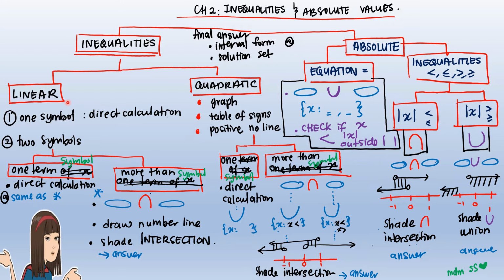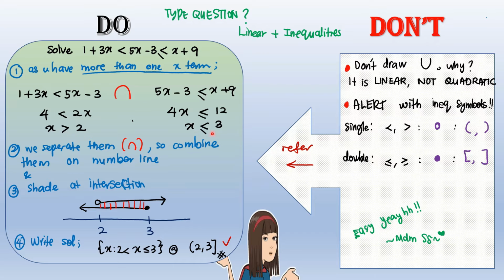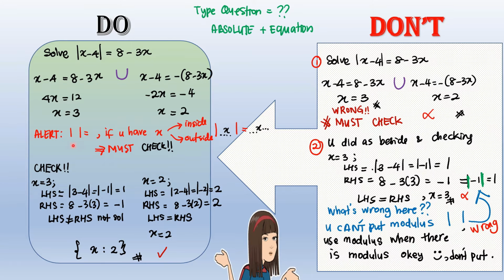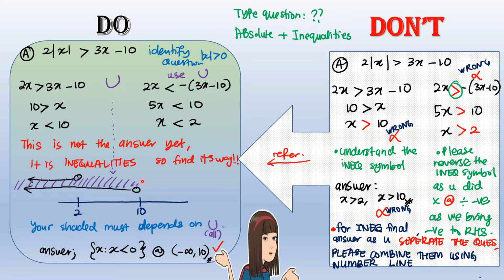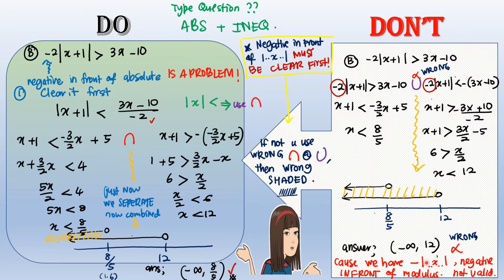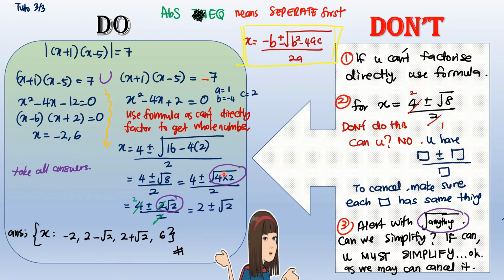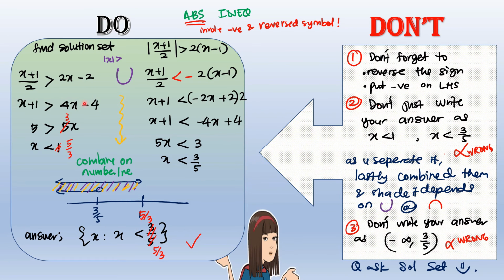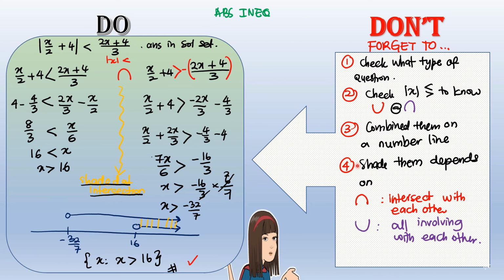AM015 CH2 DO & DON'T